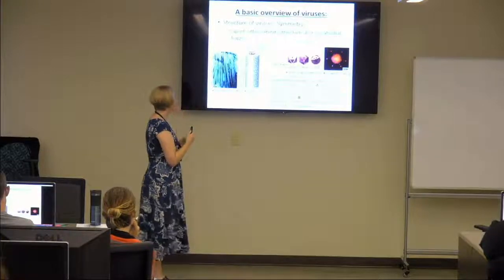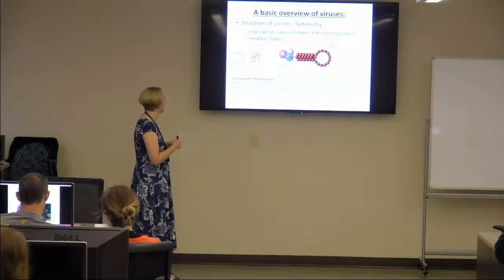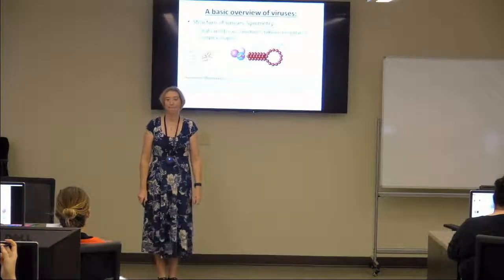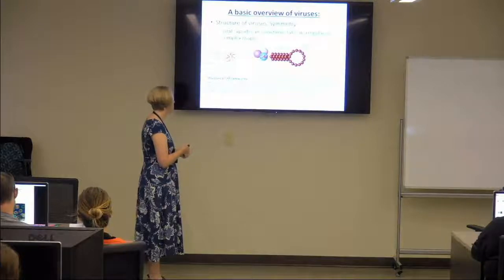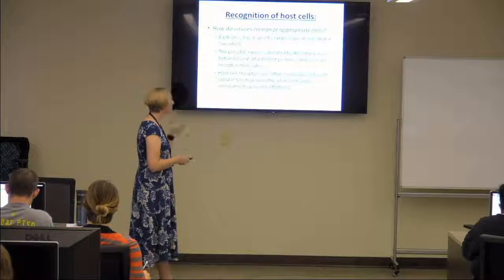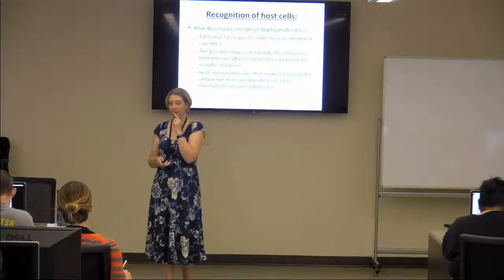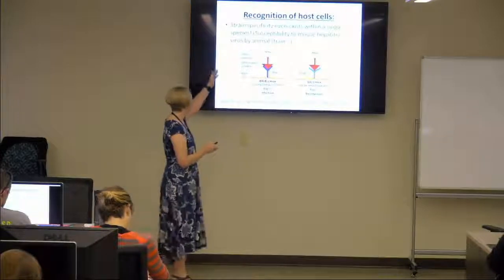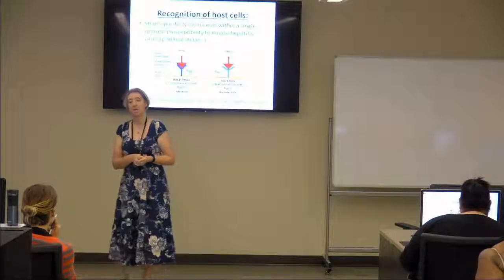210 Viruses Part 1 FA18